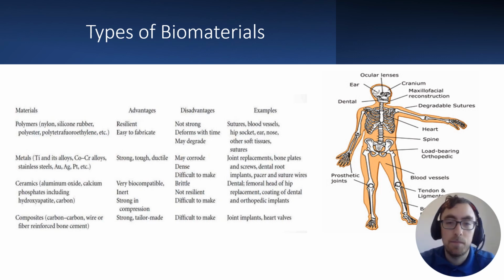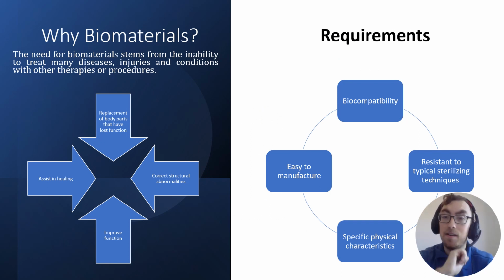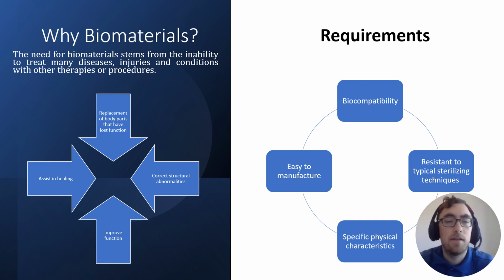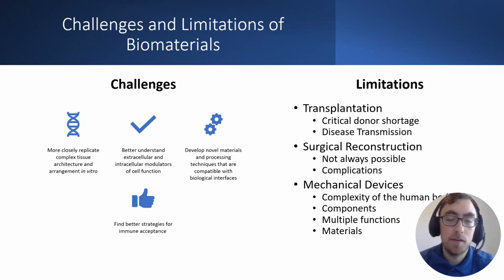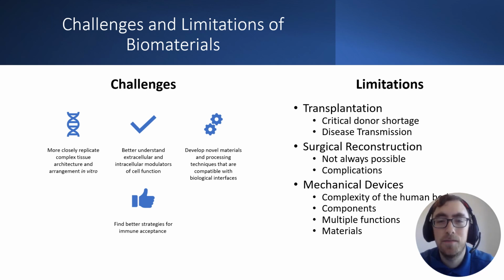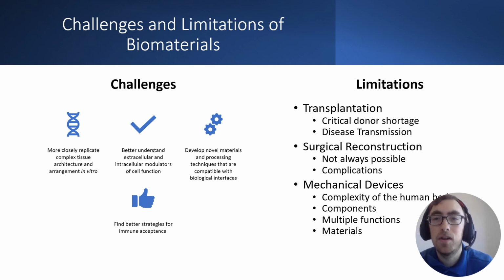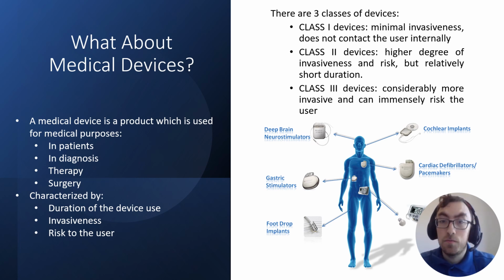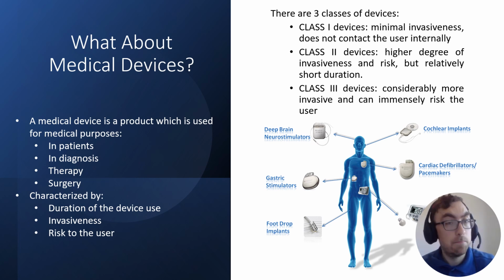Current Topics In Chemistry Presentation: Biomaterials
CHM525 Topic #8 Presentation